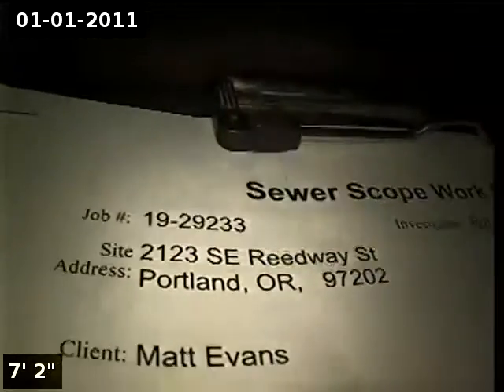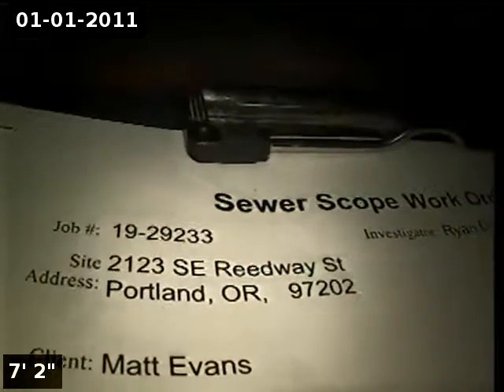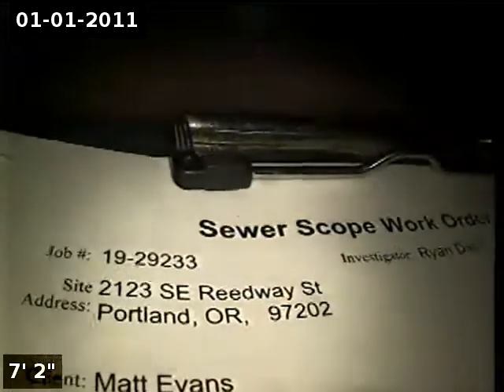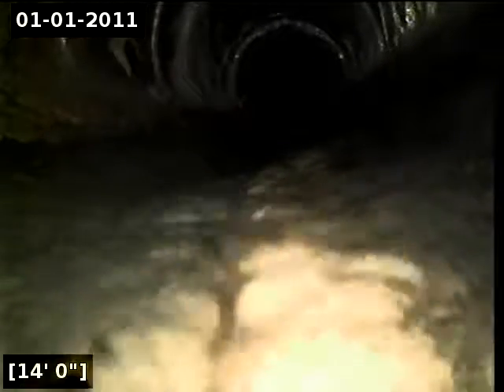2123 SE Reedway St